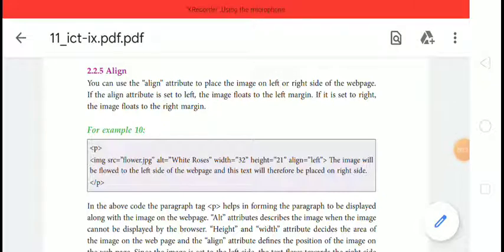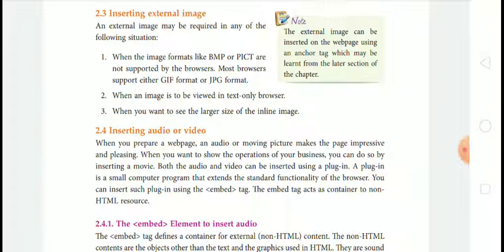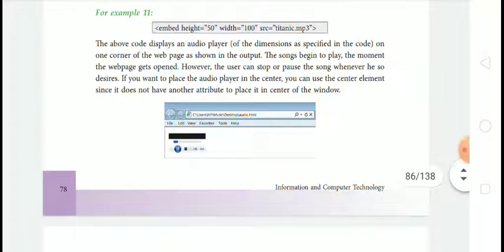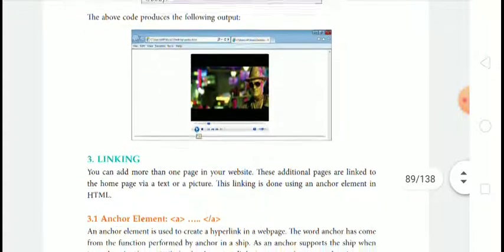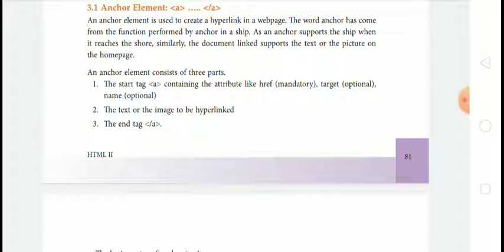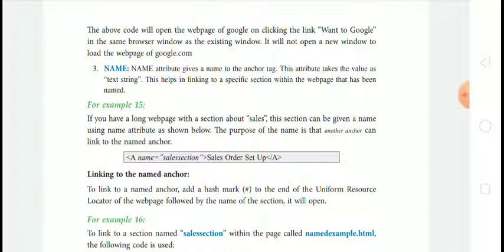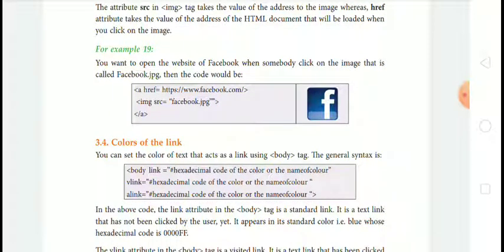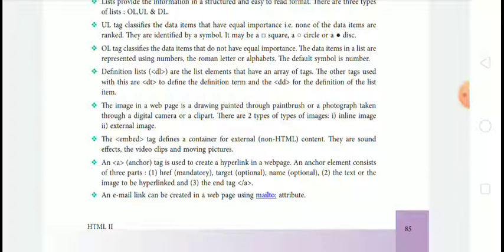L-5.HTML - II_std_9(Part-3)